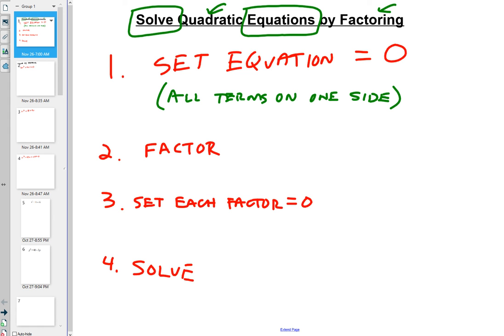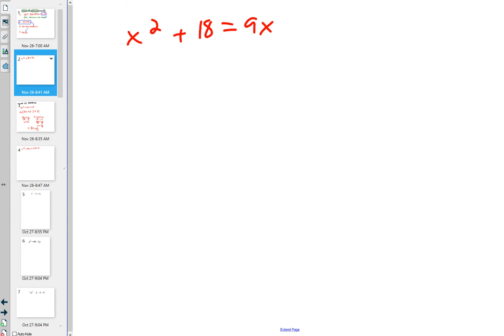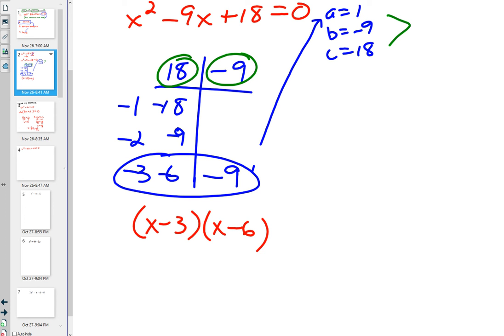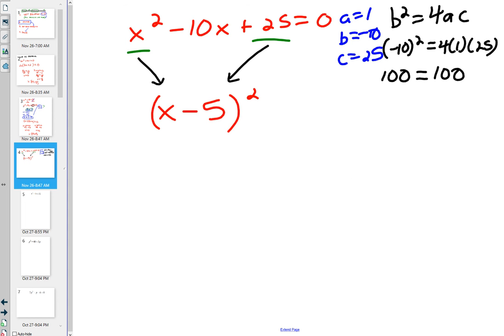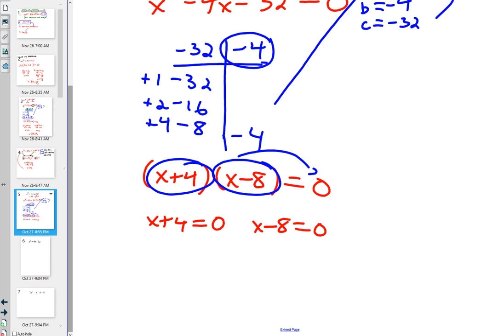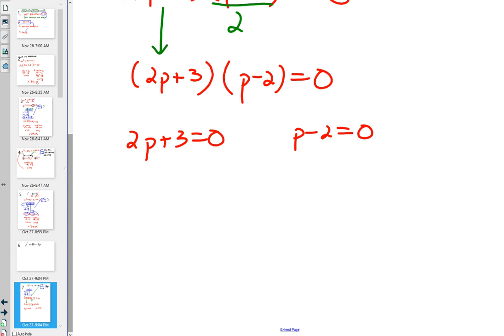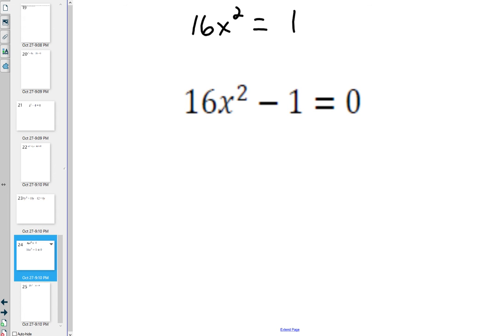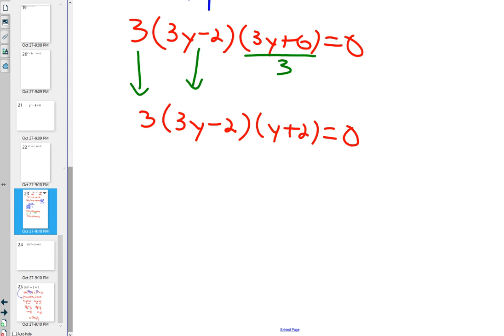Algebra I Trailer 03-27-19